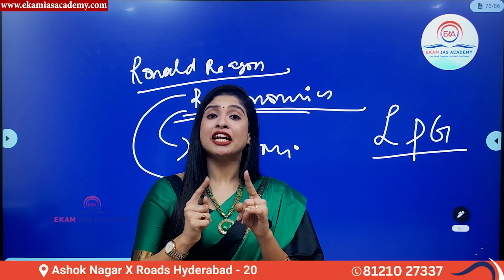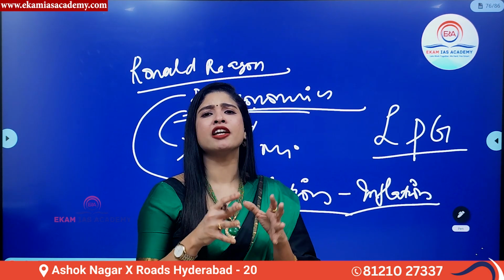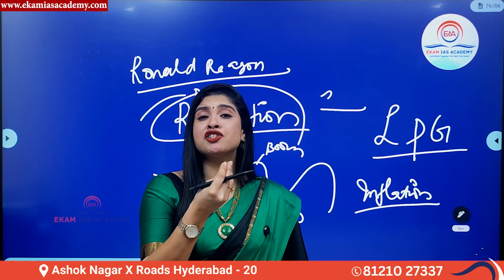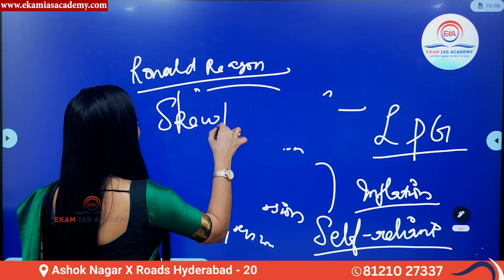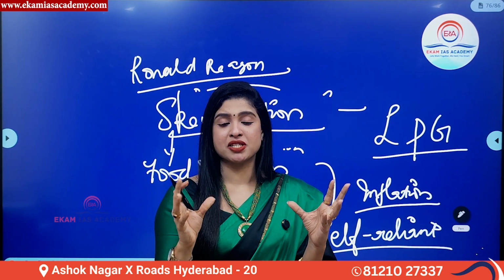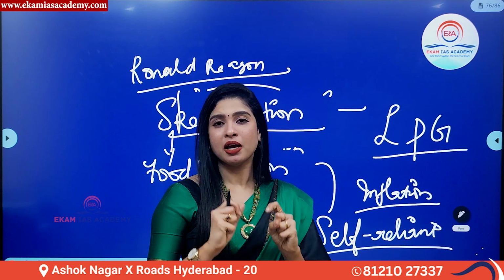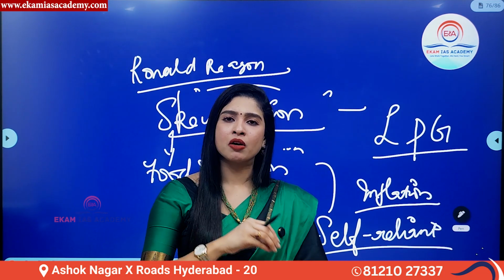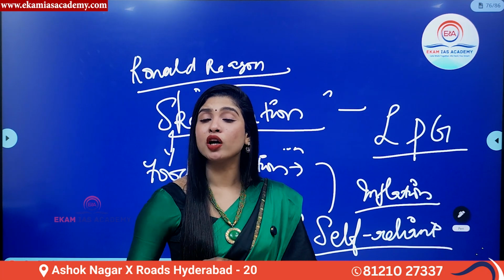Understanding Stagflation, Reflation, and Skewflation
Introducing the Ultimate Economy Series for UPSC CSE Aspirants

EKAM IAS Academy brings you a comprehensive series on Economy Concepts, covering 100+ crucial topics essential for cracking the UPSC Civil Services Examination.

Expert Guidance by Dr. Nisha Nujumudeen
Dr. Nisha Nujumudeen (MA, MPhil, PhD in Economics) will guide you through this series with her in-depth expertise and clear explanations, making complex economic concepts simple and easy to understand.

What to Expect:
Detailed coverage of 100+ economy topics.
Conceptual clarity for Prelims and Mains.
Practical examples to enhance understanding.
Perfect for UPSC aspirants and other competitive exams.

Whether you're a beginner or revising your concepts, this series is tailored to boost your preparation and confidence in economics!

📍 Location: Ashok Nagar, Hyderabad